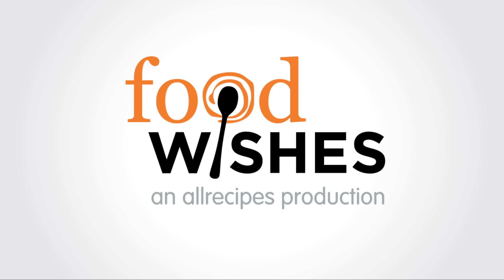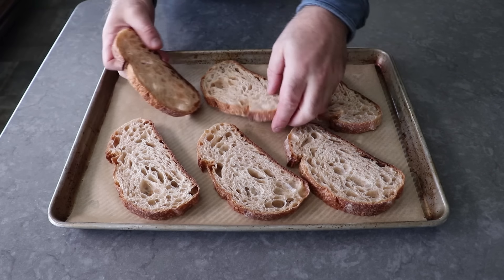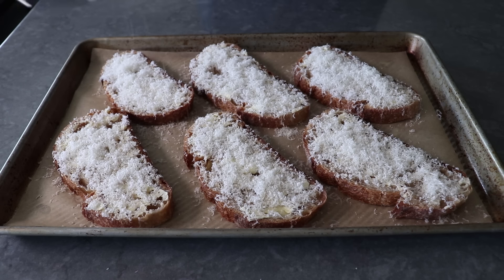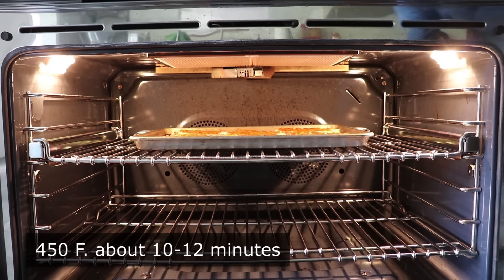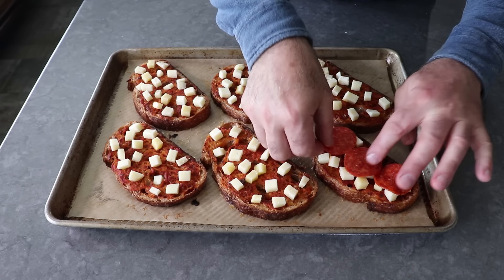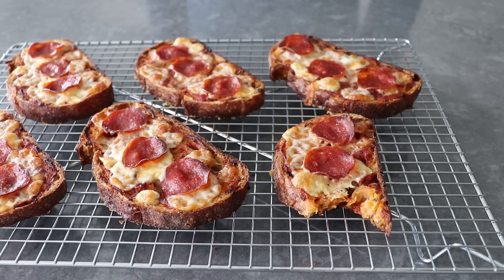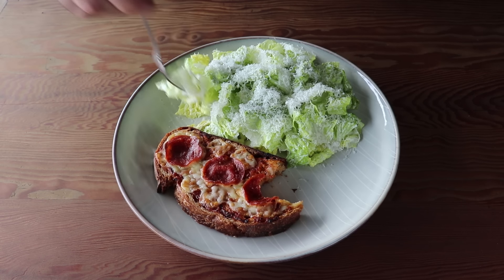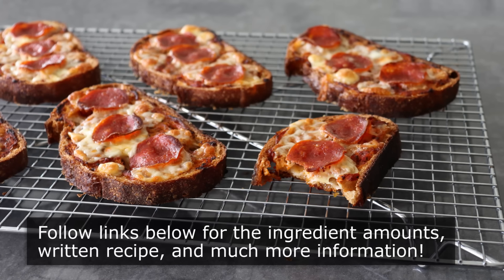Bread & Butter Pizza (No Dough) | Food Wishes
This is the best “no-dough” pizza hack ever! Thanks to a little bit of butter, some Parmigiano-Reggiano, and one fast, simple extra step, we’ve turned something unremarkable, into something that tastes, and eats like a slice of Detroit-style pizza. Enjoy!

To become a Member of Food Wishes, and read Chef John’s in-depth article about Bread and Butter Pizza, follow this